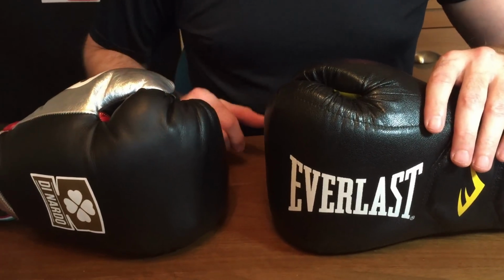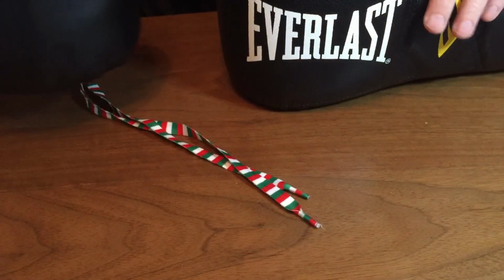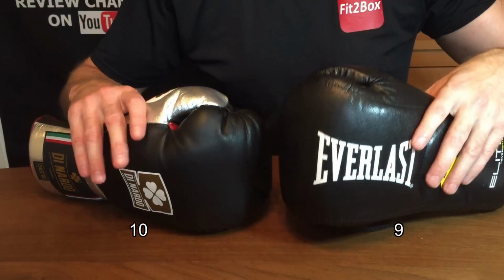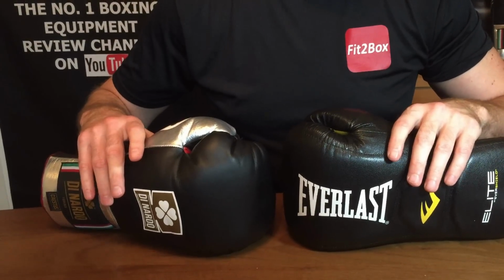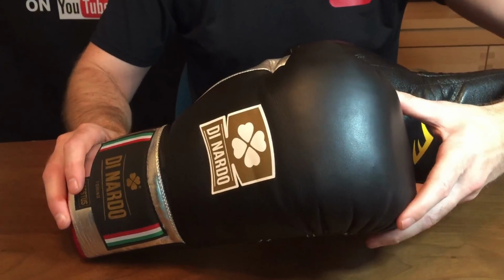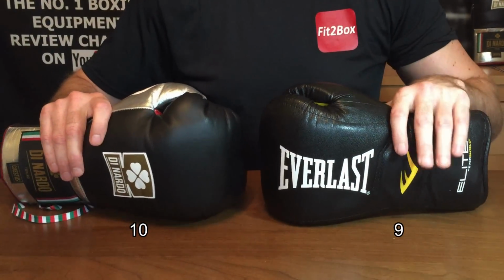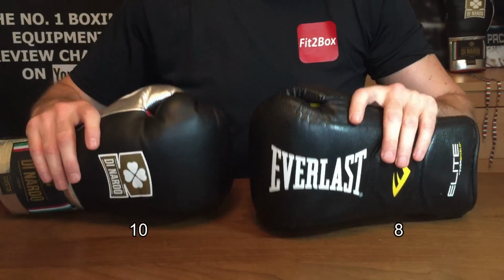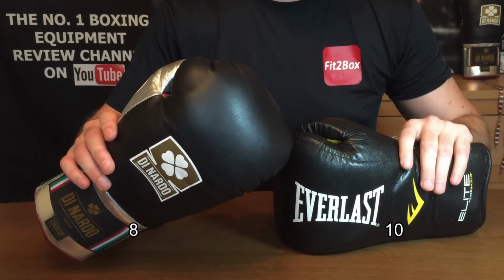EVERLAST ELITE VS DI NARDO TRAINING GLOVES LACE UP HEAD TO HEAD MATCH UP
Boxing Gloves
Boxing Boots
Boxing Headguards